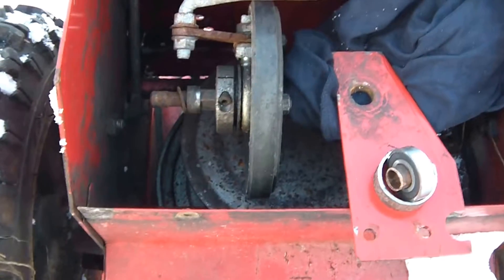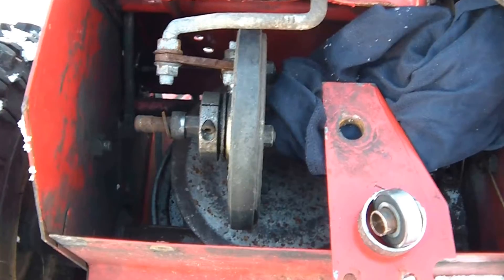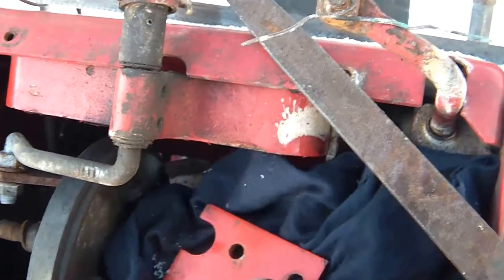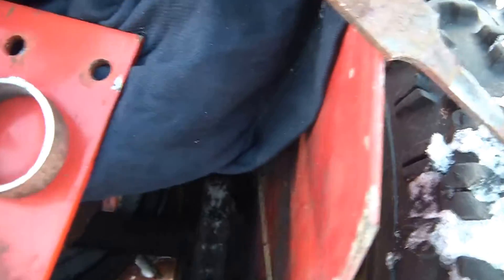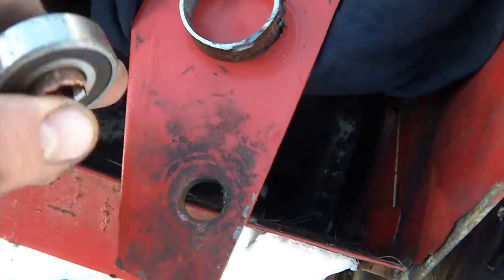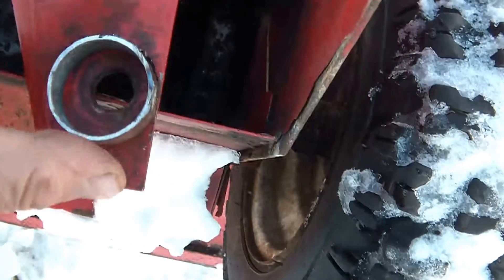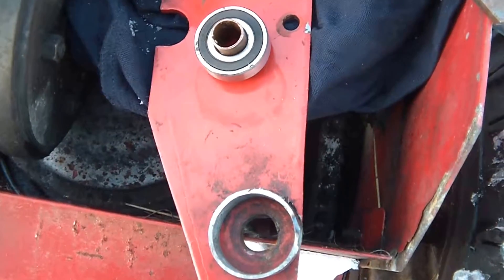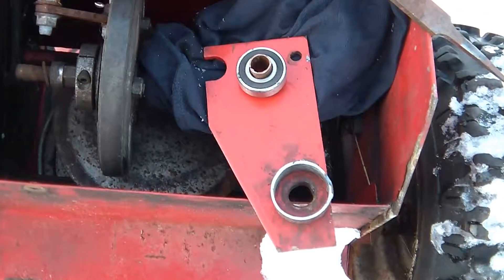Upgrading and replacing a Toro 826 Snowblower Axle Bushing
The bushing is quite cheap, under $5 but not readily available near me. The Toro plant is closed for the Xmas Holidays and even then shipping will be another week or so. We are expecting some snow from now until then. The bearing I'm using came from an electric motor. its internal diameter is just a bit to big so I needed to make a sleeve to fit in between. A piece of 1/2 inch copper pipe with a sliver cut out of it became the sleeve. It was a nice snug fit over the axle. I then needed something to keep the outer race of the bearing still. A piece of pipe from the top of a fence became the collar to retain the bearing. A word of caution if you are following the next step. I will tack weld the collar in place. Tack welding will not put too much heat on the outer race causing the seals to burn and the grease to melt and leak out. If done correctly this should last quite a few years.